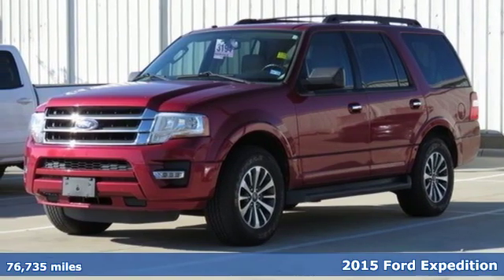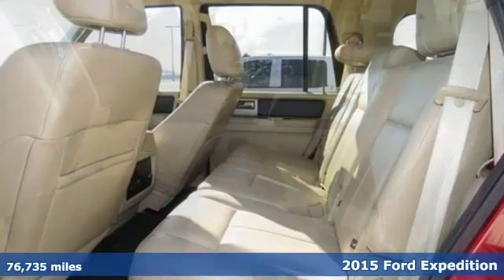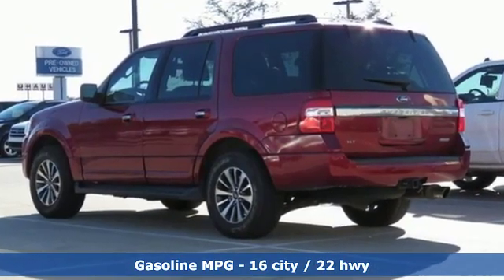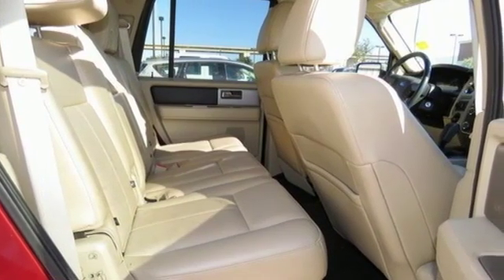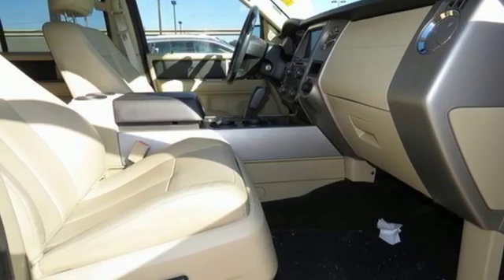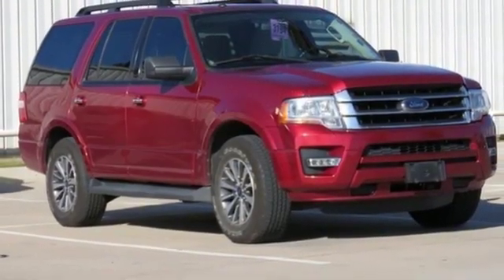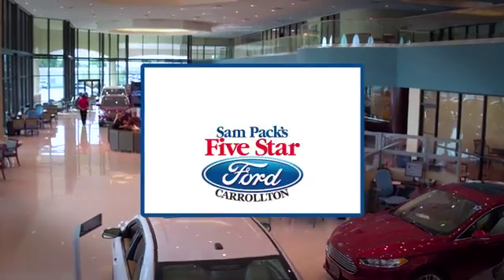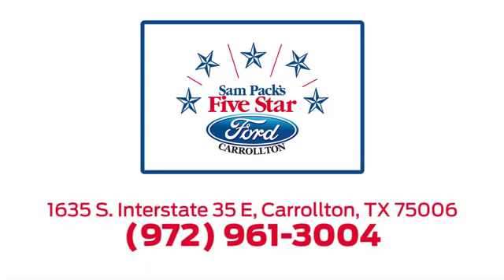Certified 2015 Ford Expedition Dallas Ft Worth DFW, TX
Year: 2015
Make: Ford
Model: Expedition
Trim: XLT
Engine: 6 Cyl. 3.5 L
Transmission: Automatic
Color: Red
Interior: Dune W Trimmed Bucket Seats W 220A
Mileage: 76735
Stock #: JEA70166A
VIN: 1FMJU1HTXFEF47099
2015 Ford Expedition XLT Red FORD Certified. Clean CARFAX. CARFAX One-Owner. 110V Power Inverter, 3rd Row 60/40 PowerFold Split Seat, Ambient Lighting, BLIS Blind Spot Information System, Dual-Zone Electronic Air Temperature Control, Equipment Group 202A, Heated/Cooled Front Seats w/10-Way Power Passenger, Heavy-Duty Auxiliary Transmission Oil Cooler, Heavy-Duty Radiator, Heavy-Duty Trailer-Tow Package, Integrated Trailer Brake Controller, Leather Trimmed Bucket Seats w/220A, Leather-Wrapped Shift Knob, Memory Package, MIC Black Power Heated Mirror, MyFord Touch, Navigation System, Power Liftgate, Power Moonroof, Power Tilt/Telescopic Steering Wheel, Radio: Premium Sony Sound System w/Single-Disc/MP3, Rear Load-Leveling Suspension, Remote Start, SiriusXM Satellite Radio, SYNC Communications & Entertainment System. LOCALLY OWNED ONE OWNER NEW VEHICLE TRADE IN. PURCHASED NEW FROM US AND SERVICED BY US. SERVBICED AND DETAILED TO FORD CERTIFIED STANDARDS.Awards:* 2015 KBB.com Brand Image Awards

Address:
1635 Interstate 35